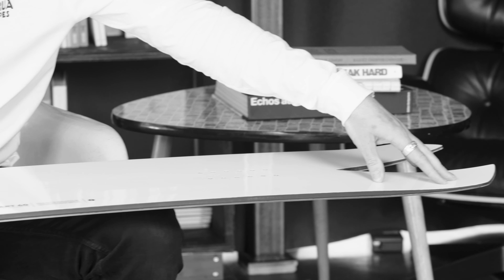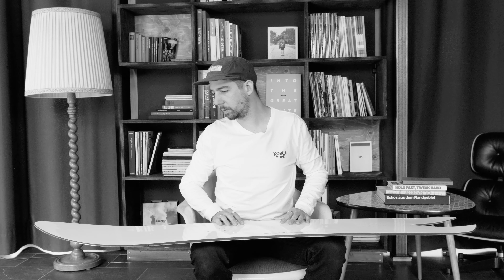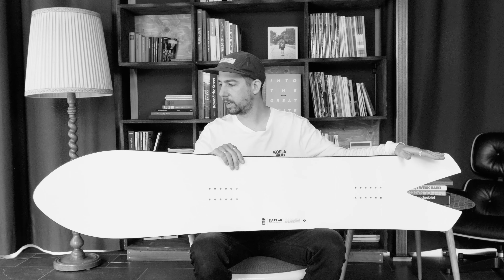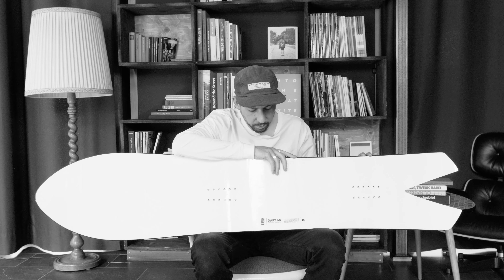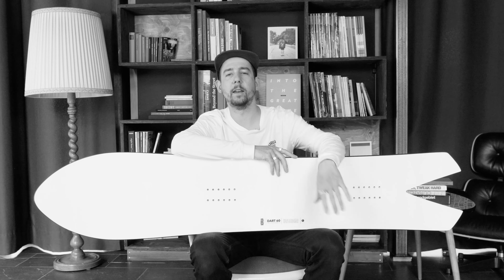KORUA Shapes - Dart Snowboard - Product Overview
The Dart is inspired by classic retro powder shapes, but built with a modern twist. At first glance it has a very powder-oriented aesthetic, but the truth is it’s a versatile ripper for slaying turns both on and off-piste. The wide frame along with its setback and taper offers maximum float and relaxed riding experience in deep conditions. The extra width also reduces toe and heel drag, enabling deep carves on hardpack groomers. It’s the perfect shape for riders who are looking to focus on their turning style, while driving out of turns with speed in powder as well as on resort groomers.